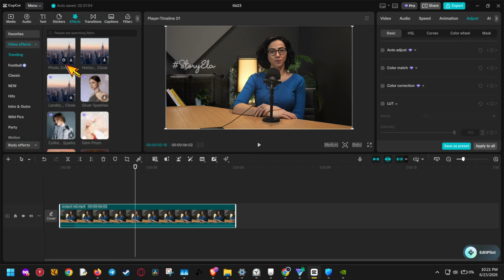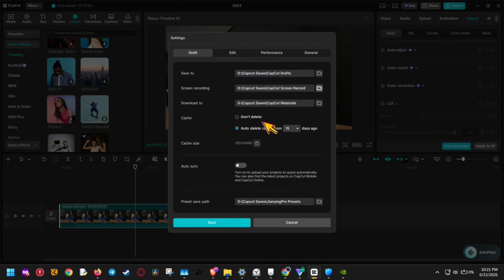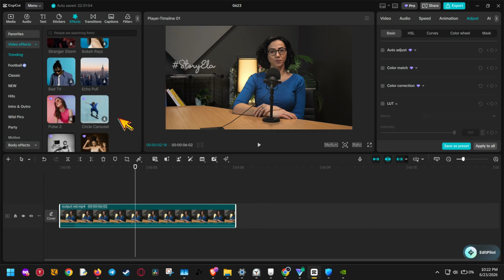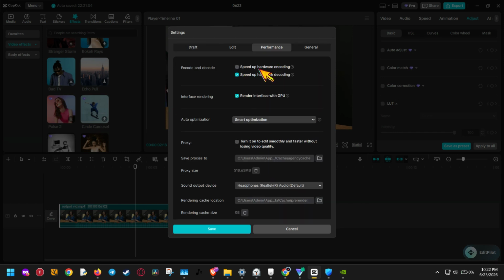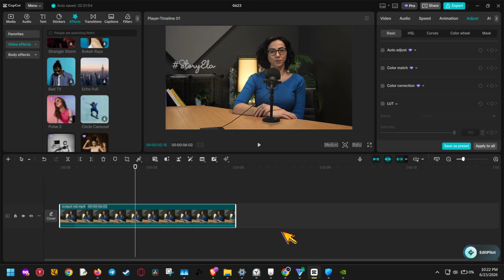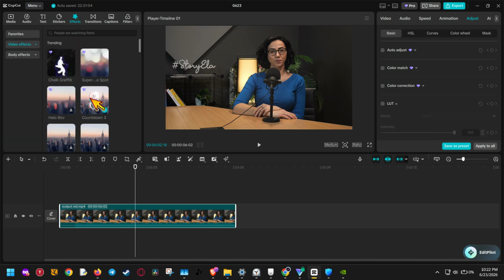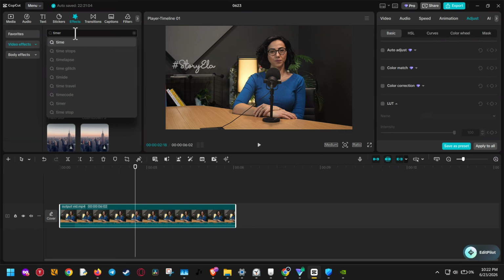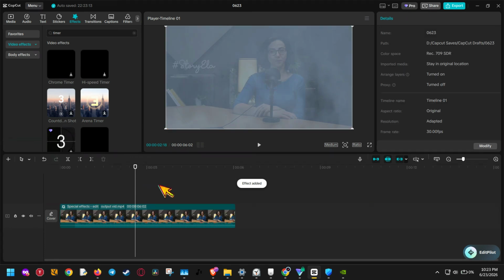How To Add A Timer To A Video In CapCut (Easy Guide)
Learn how to add a timer to a video in CapCut and fix common effects loading issues with simple troubleshooting steps. This guide shows you how to refresh assets, clear cache, and get timer effects working properly.

🕚Timestamps:
0:00 Intro
0:20 Use A VPN To Reload CapCut Assets
0:48 Clear CapCut Cache
1:18 Log Out And Sign Back In
1:42 Change Performance And Rendering Settings
2:15 Add The Timer Effect To Your Video
2:40 Outro

✍️What You'll Learn In This Video:
• How To Add A Timer To A Video In CapCut
• How To Fix Missing CapCut Effects And Loading Issues
• How To Clear CapCut Cache For A Fresh Restart
• How To Refresh CapCut Account Permissions
• How To Adjust CapCut Performance Settings For Better Playback

💡Pro Tips:
• Use a VPN server in the US or UK if CapCut effects are not loading correctly.
• Clear your cache anytime CapCut feels slow, buggy, or missing assets.
• Log out and back in to refresh your account sync.
• Turn off hardware encoding if effects are not previewing properly.
• Let the asset library finish loading before adding effects to your timeline.